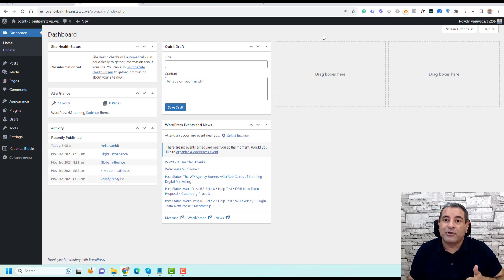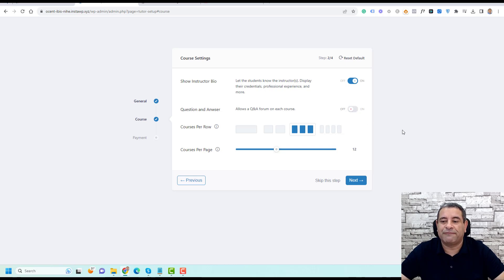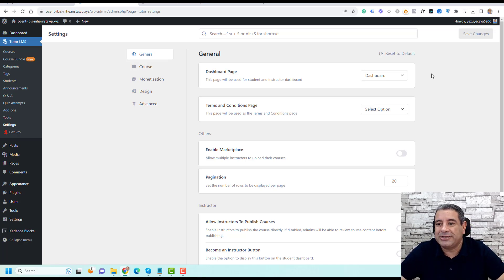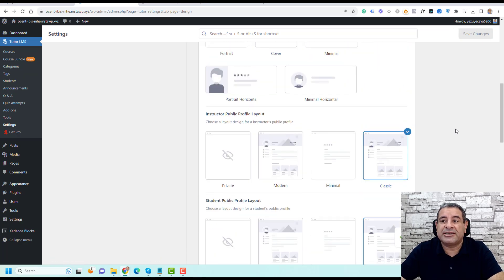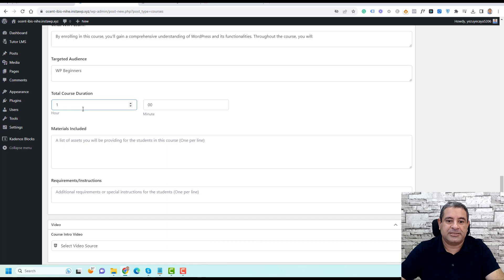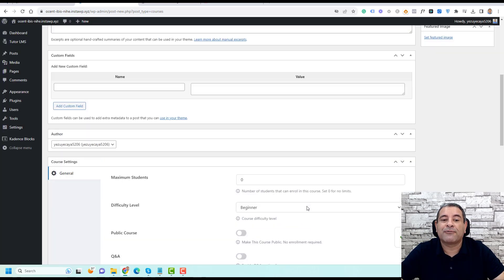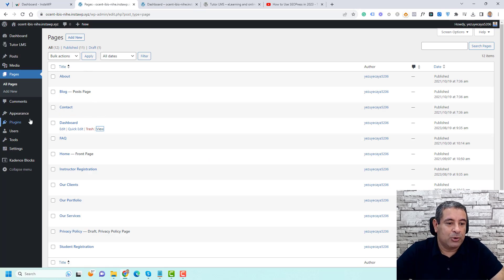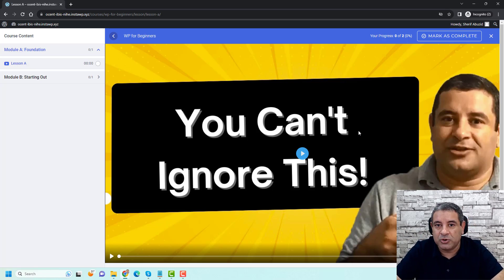The Best Free LMS Plugin for WordPress - Tutor LMS Tutorial - 2025 Updated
Want more sales from your website?

In this video, you will learn about the best free LMS plugin to add online courses to your WordPress website.

It is called the Tutoor LMS plugin. I will go through Tutor LMS main settings and how you can set up correctly to create online courses

I'll start the video by introducing the plugin and its features. I mentioned that it is a relatively new plugin but has already proven itself to be one of the best LMS plugins available. It has over 70,000 active installations and more than 400 five-star reviews.

Then I'll go through the process of installing and activating the plugin and show you how to set up the basic settings, such as enabling the membership feature and choosing the video source.

Once the plugin is set up, I'll show you how to create your first online course. They cover everything from adding a title and description to adding lessons and quizzes. Show you how to customize the look and feel of your course.

Finally, I will show you how to enroll students in your course and explain that students can either create an account or register as a guest. Once enrolled, students can start learning the course material and track their progress.

- How to install WordPress using Cpanel and Softaculous in 2025